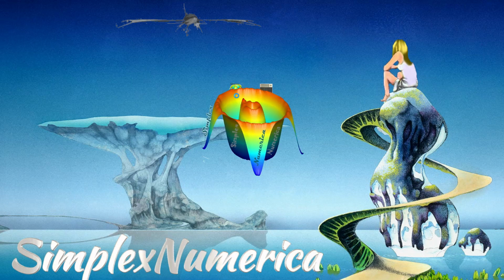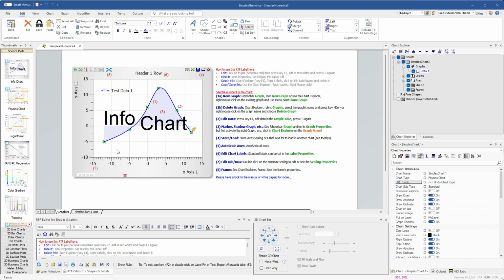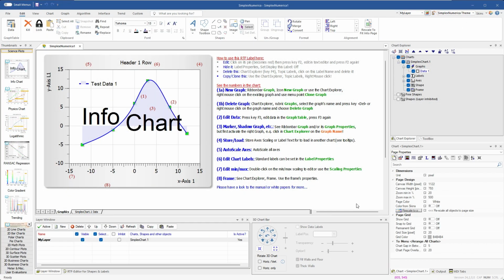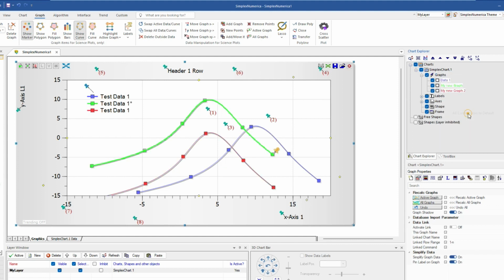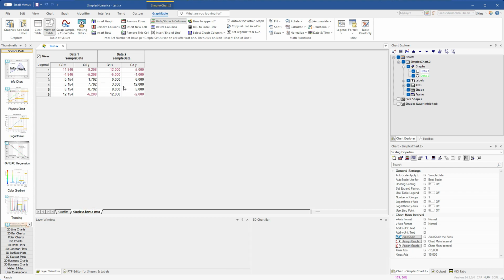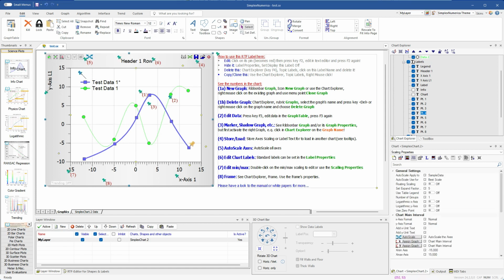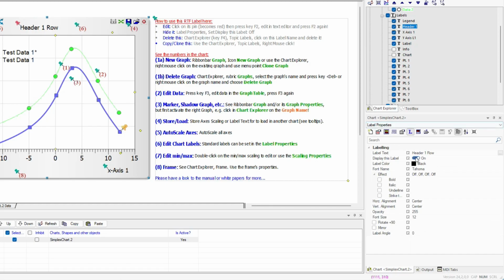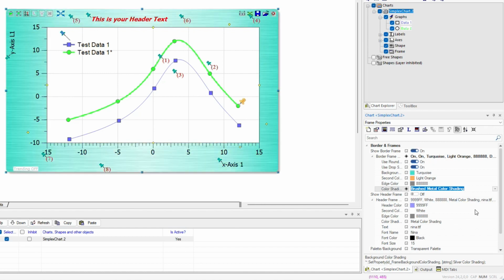SimplexNumerica: Start-up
This video shows you quickly the start-up of SimplexNumerica in a very simple way.